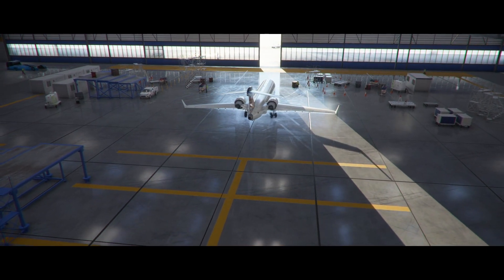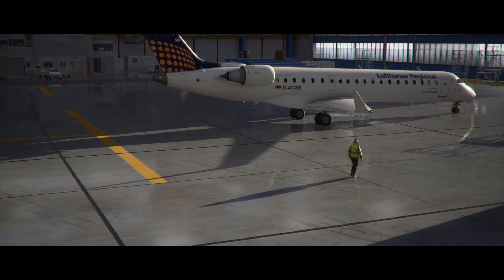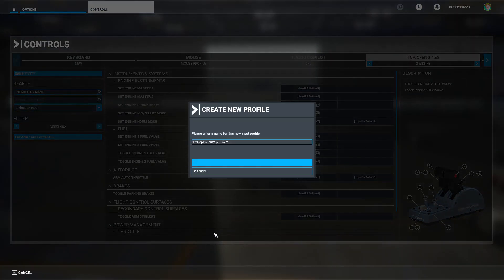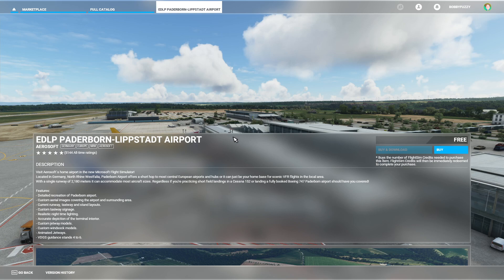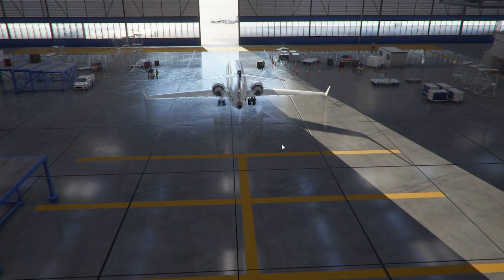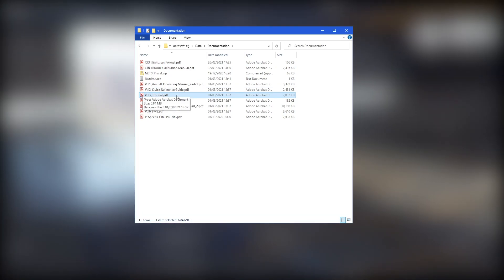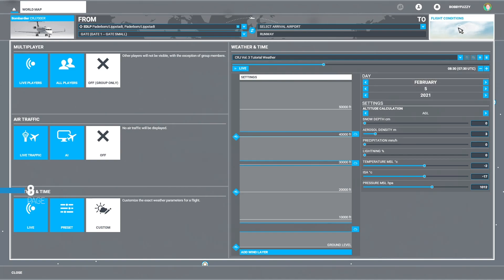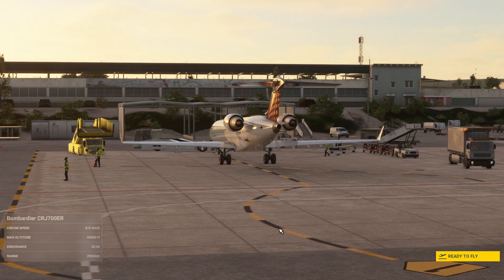The CRJ is here! Initial Setup - Aerosoft CRJ Tutorial #1 - Microsoft Flight Simulator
The Aerosoft CRJ for Microsoft Flight Simulator is finally here and this video is the first of my tutorial series. These videos will follow the tutorial flight detailed in Vol. 3 of the documentation.

This first video I offer some of my own recommendations for starting out as well as running through the initial setup of the weather and location of the flight.

00:00 Intro
01:43 Tutorial format
04:09 Recommendations
08:19 Installing the weather preset
13:17 Flight setup in MSFS

System:
⌨ PC:
AMD Ryzen 5 3600
Gigabyte Nvidia 2070 Super Gaming OC
32gb Crucial Ballistix
MSI Tomahawk Max B450
Corsair RM750x

🖥 Monitors:

Dell U2518D
Viewsonic XG240R
Samsung Generic

🖱 Peripherals:

Superlux HD-668B
Thrustmaster TCA Sidestick, Quadrant & Add-on
Samson C01U
Canon 6D + 17-40mm f/4.0L